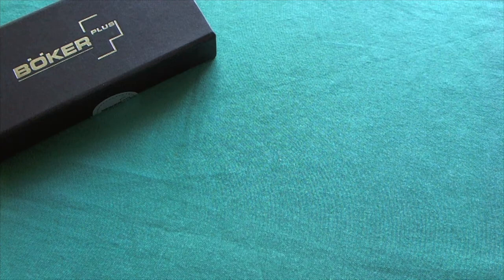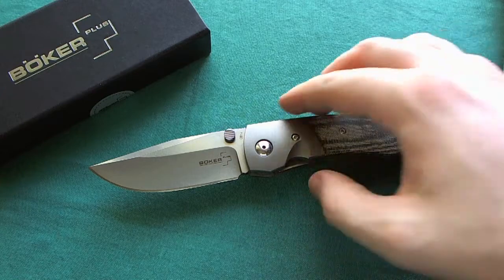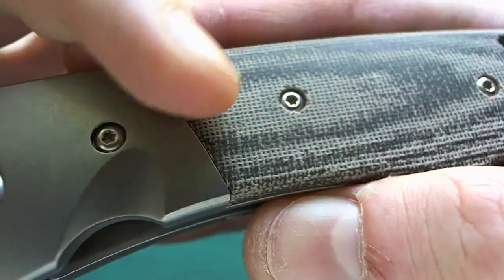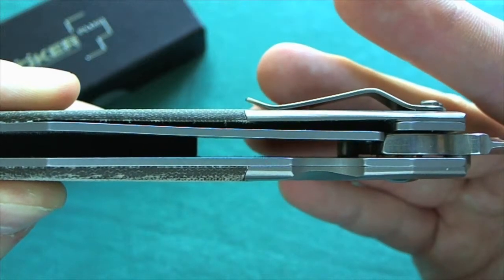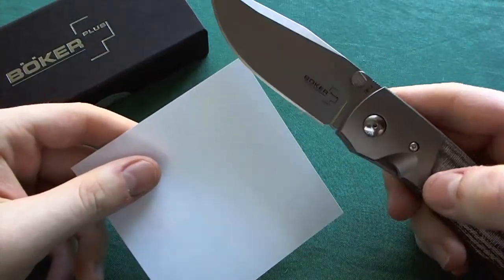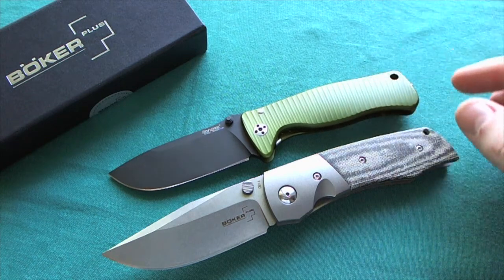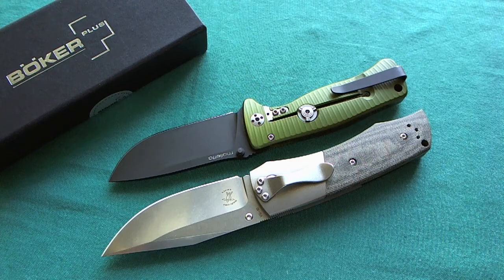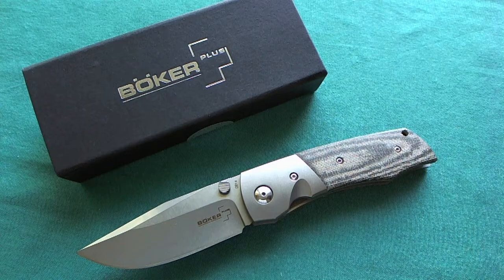Boker Plus Bullpup Review - Almost a Custom!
This is my Review and Comparison of the Boker Plus Bullpup a brilliant Charles Marlowe design based on his Bulldog model, fantasticly executed by Boker Plus in their Taiwan factory.
Specially the unusual handle design and materials put this model over the top for me.
Recommended Retailer